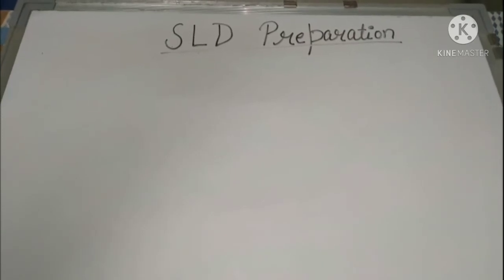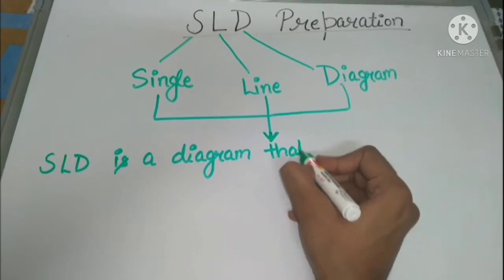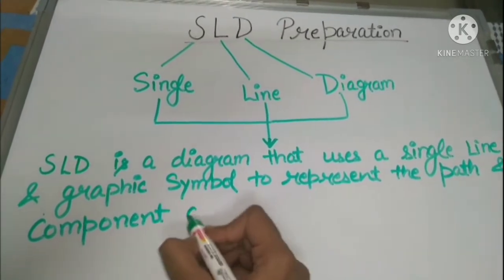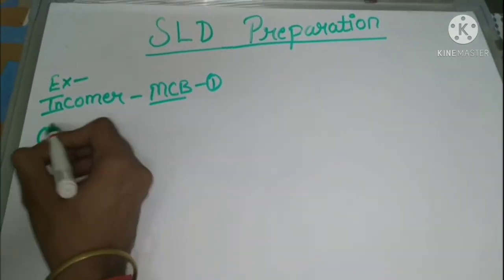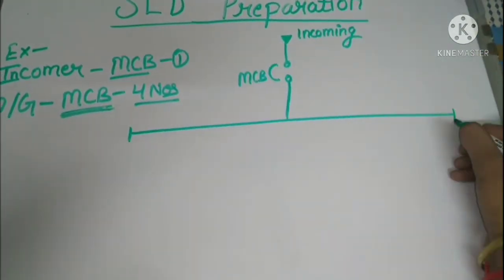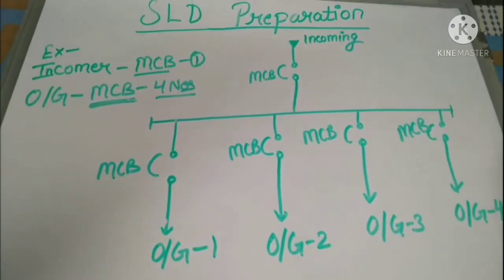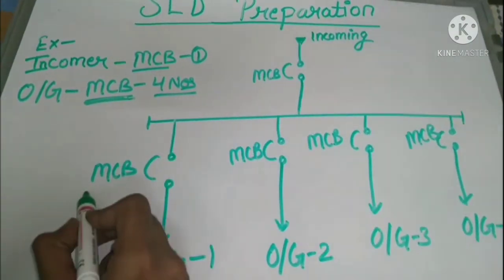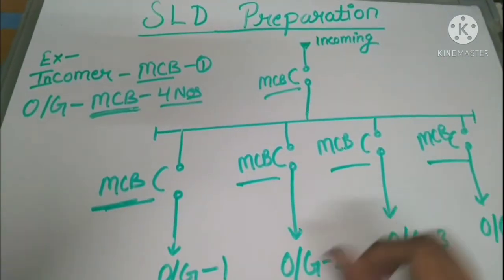SLD Preparation_Topic 1